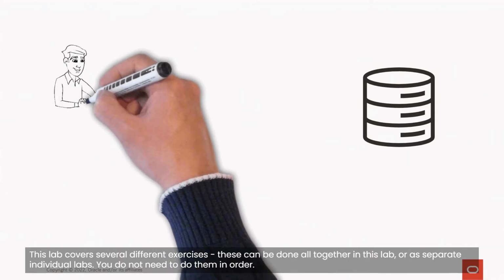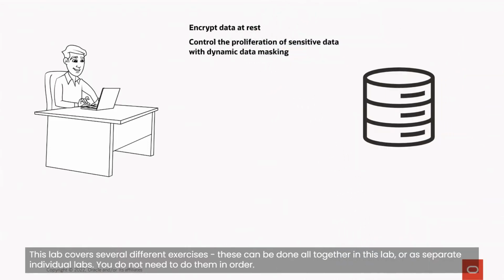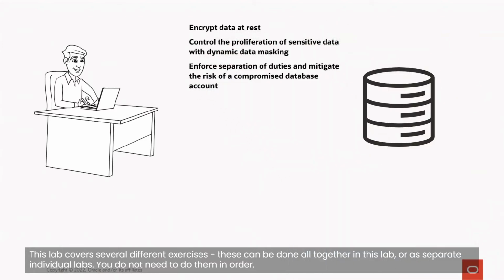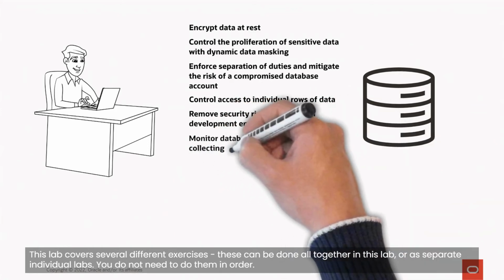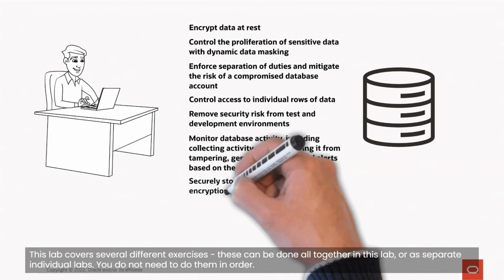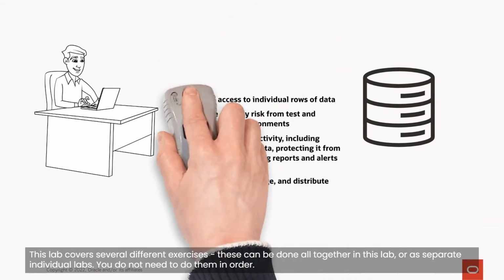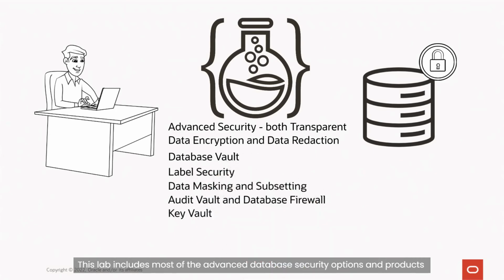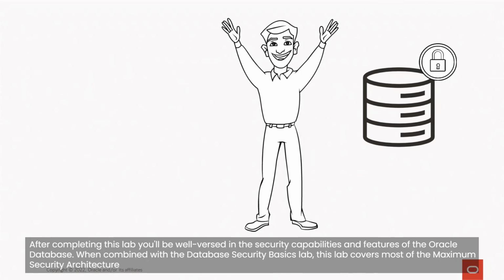LiveLabs - Database Security Advanced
Explore how to use Oracle Database Security advanced products and solutions, including Advanced Security, Key Vault, Database Vault, Label Security, Data Masking and Subsetting, and Audit Vault and Database Firewall